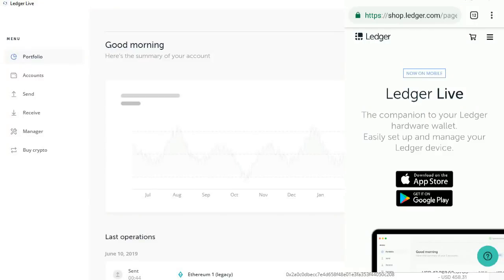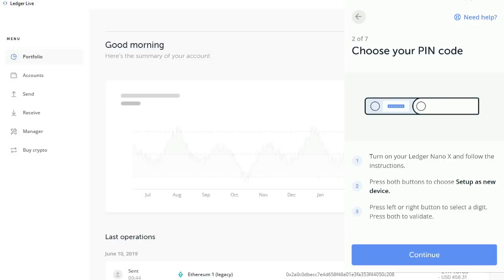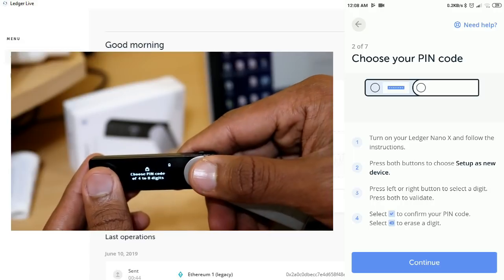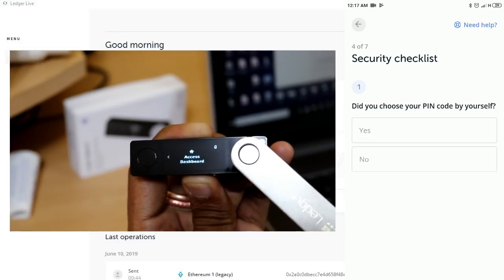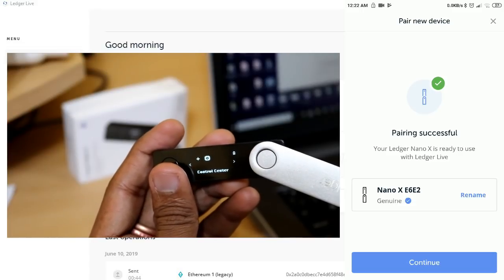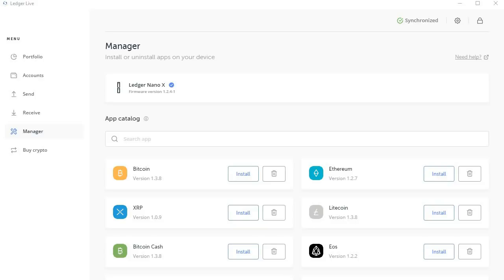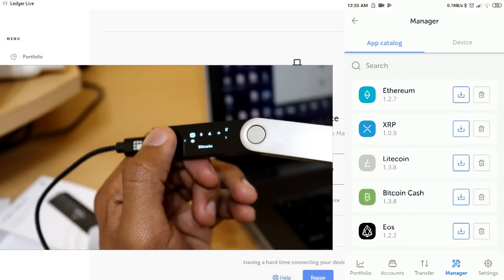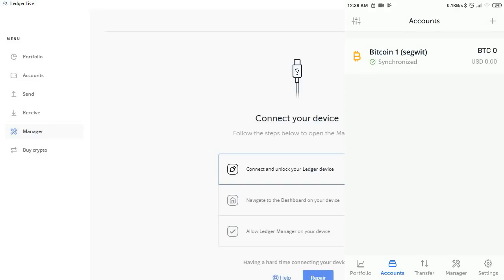Ledger Nano X Tutorial Tamil - Ledger Nano X vs Nano S - CryptoTamil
Ledger Nano X - Keep your crypto secure, everywhere. The Ledger Nano X is a Bluetooth® enabled secure device that stores your private keys. Make sure all your crypto assets are safe, wherever you go.

In this video i have explained about the Ledger nano X configuration in detail.

I think i am the first one to do a hands-on video about Ledger Nano X in India.

●▬▬▬▬▬▬▬Recommendations▬▬▬▬▬▬▬●
I Created an App for our CryptoTamil Community called BlockIndy

5. LocalBitcoins (Peer to Peer)
6. Paxful (Peer to Peer)

1.

●▬▬▬▬▬▬▬▬▬▬▬Community▬▬▬▬▬▬▬▬▬▬▬●
Telegram groups (Discuss Crypto with us!)
Donating to CryptoTamil will help to provide more giveaways and to produce more useful content for our users.
USDT-TRC20 -  TKWVLUgkLZ4VWPextUFmK1q4cQgBrgRpPM
USDT-ERC20 - 0xdc0ecd1a1718139dfa80b0ed8e47dfe97b71f318
Tron - TKWVLUgkLZ4VWPextUFmK1q4cQgBrgRpPM

CryptoTamil is a non-profit channel which created with an aim to create cryptocurrency awareness among Tamil people. CryptoTamil is the first channel ever created till date created to make crpytocurrency videos in Tamil. CryptoTamil channel is owned by Dr Manoharan Ramachandran who completed his PhD in Bournemouth University (UK) and currently working as Associate Research Scientist in the Open University (UK). He received his scholarship from the England Government for his research work in computer science and transportation. He is the first Thamizhan ever to receive this award. He is also the founder of Indian Blockchain Association (IBA) and a cryptocurrency enthusiast.

Content Disclaimer: The views and opinions expressed in the video on this channel are of the speakers and do not necessarily reflect or represent the views and opinions held by this channel's broadcaster. Due to the social nature of this broadcasting channel videos may contain content copyrighted by another entity or person. This channel's owner claims no copyright to said content. The broadcaster of this channel cannot be held accountable for the copyrighted content. The broadcaster of this channel is a messenger and sharer of information and strives to verify, but cannot warrant the accuracy of copyrights or completeness of the information on this channel.